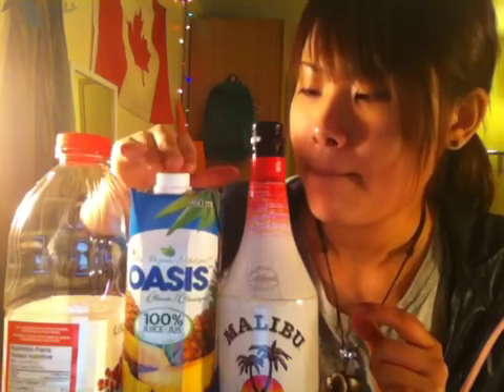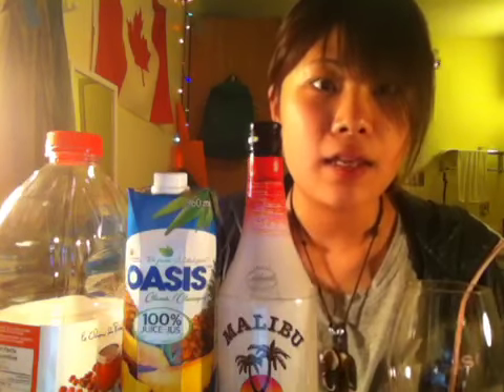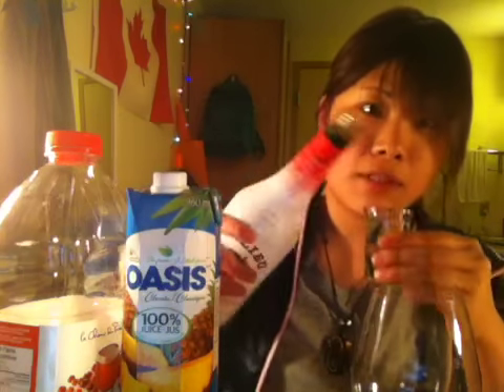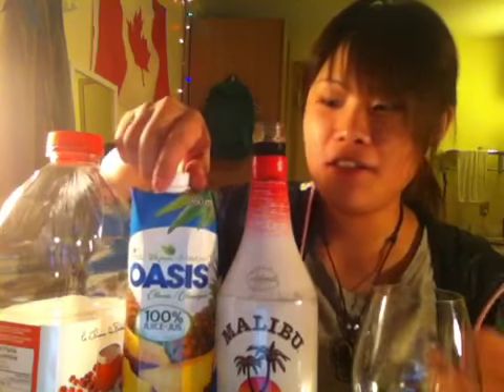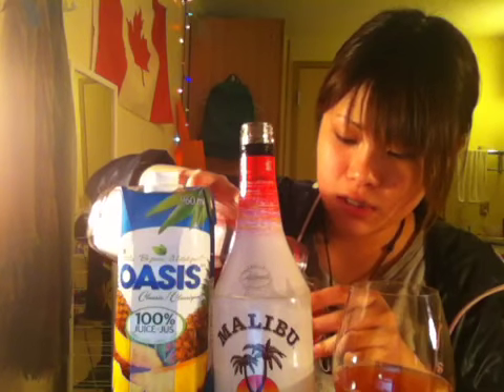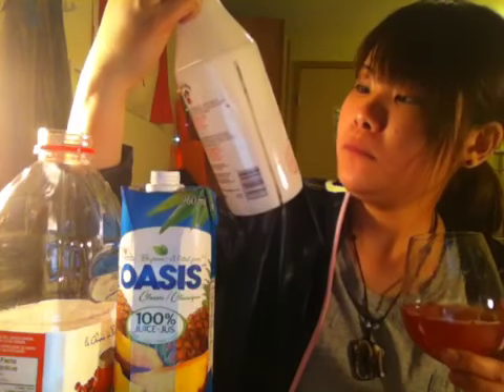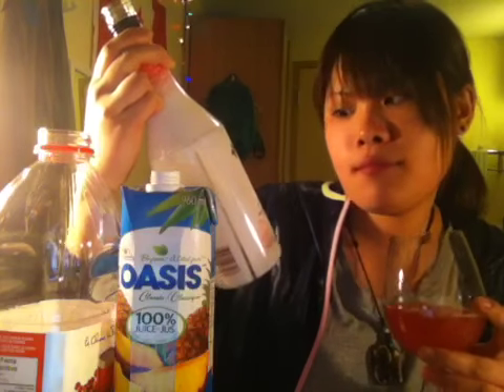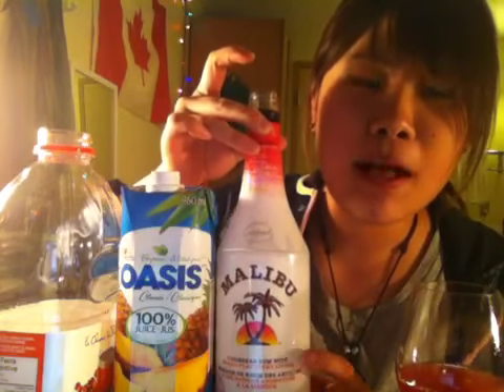How to make Malibu Bay Breeze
マリブーを使ったカクテルの作り方

Recipe
Malibu 1 1/2 oz
Pineapple juice 2oz
Cranberry juice 2oz